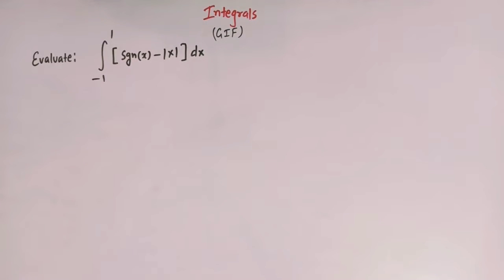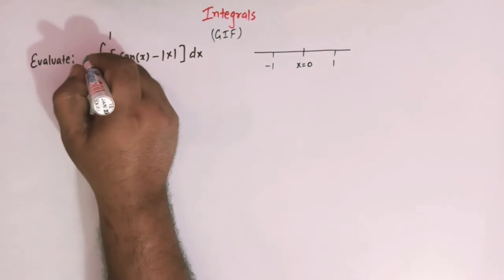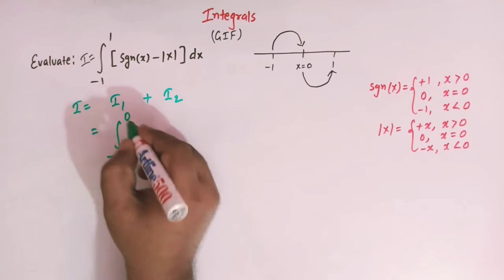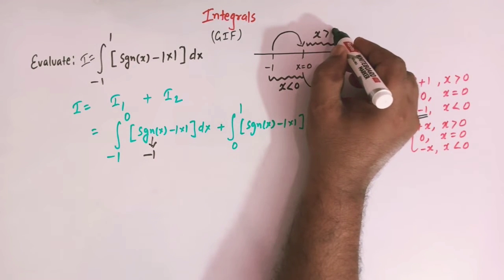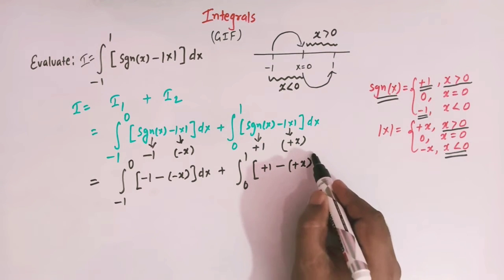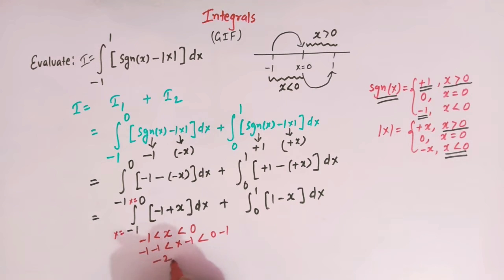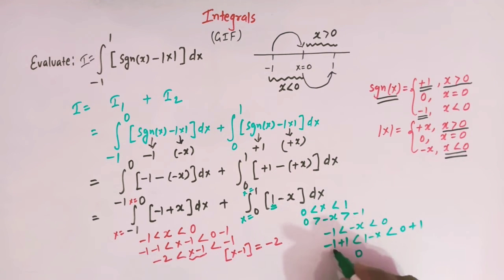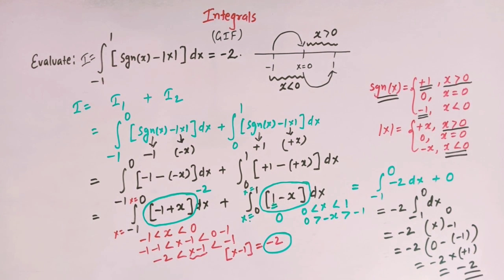Definite integral of greatest integer function (Part 96).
How to solve definite integrals involving a greatest integer function absolute value function and Signum function.
# GIF